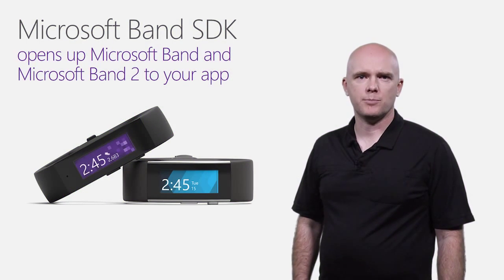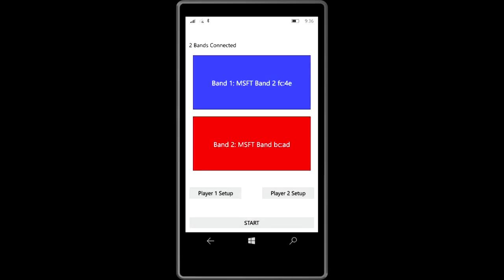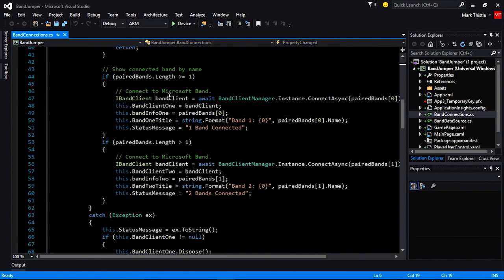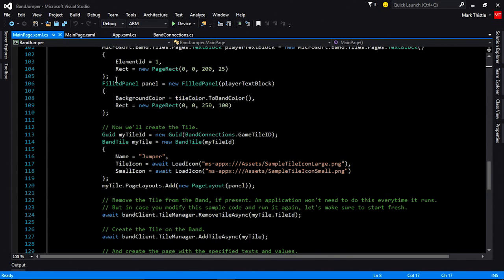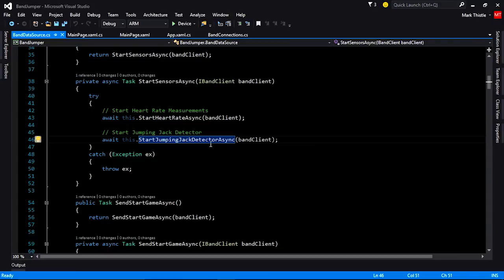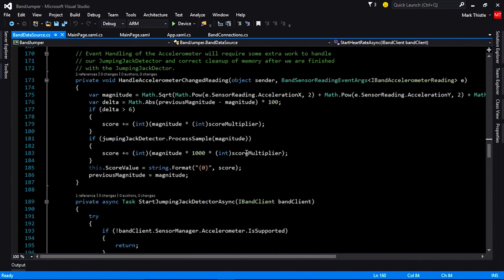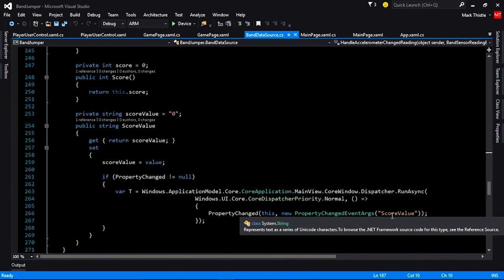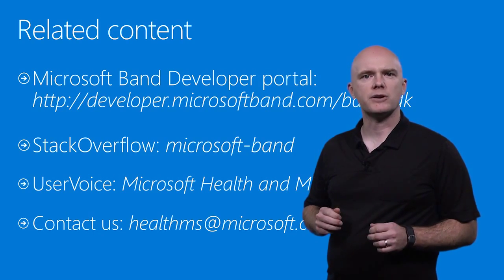Developing Windows application with the Microsoft Band SDK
Learn how to write a Windows Universal App that integrates with the Microsoft Band and Microsoft Band 2. The video demonstrates a two-player jumping jack game that uses the Microsoft Band SDK. It shows how to connect to a Band, send haptics to alert the user, connect to sensors as a means of scoring players, send a tile to the player's band to track scores, and send game results to the player's game tile on their band.